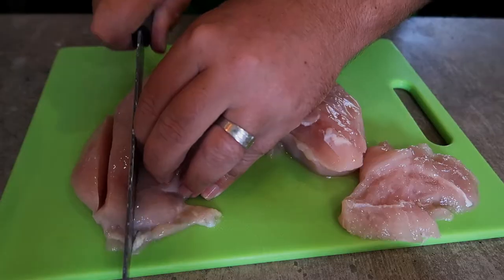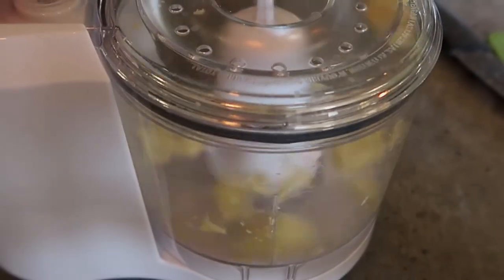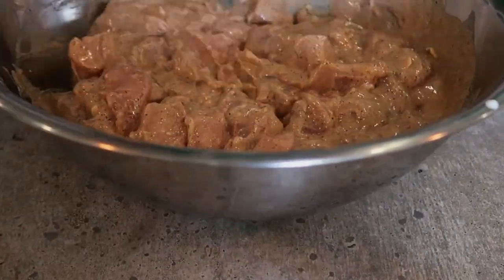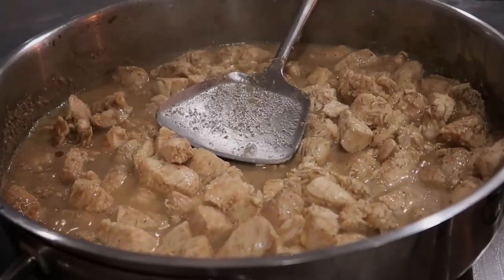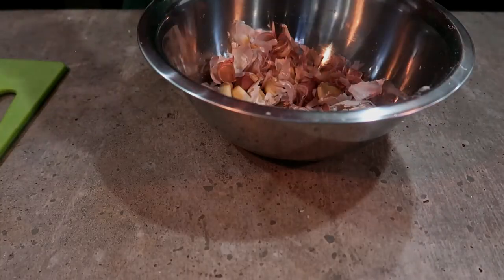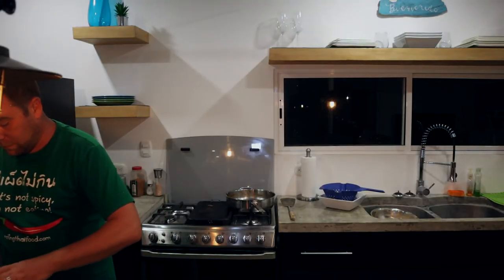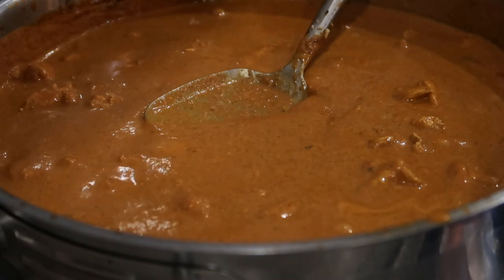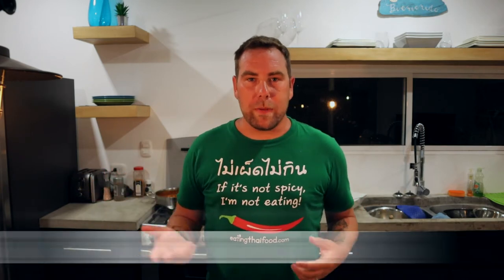How To Make Chicken Tikka Masala - Cooking From A Can Video Series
Chicken Tikka Masala is a flavour punch to your mouth. It's a great meal to use your Naan bread with that I taught you how to make in the last video. Enjoy this easy to make dish!!!

-In this video I tripled the ingredients below-

Ingredients:
 The Marinade:

1 cup yogurt
1 tbsp lemon juice
2 tsp ground cumin
1 tsp ground cinnamon
2 tsp cayenne pepper
2 tsp black pepper
1 tbsp minced fresh ginger
1 tsp salt, or to taste
2 pounds of chicken breast

The Sauce:
1 tbsp butter
1 clove garlic, minced
2 tsp ground cumin
2 tsp paprika
1 tsp salt, or to taste
1 (8 ounce) can tomato sauce
1 cup heavy cream

Don't have Airbnb yet? Click our link to get a $40 USD credit when you signup

VRBO and Homeaway

GEAR
Vlog Camera: Canon M6 Mark II
Canon 15-45mm M mount lens
2nd Vlog Camera: Canon G7X Mark II
DSLR: Canon 60D
Canon 50MM Lens (Best lens for the price)
Canon 10-22mm
Dead cat for Rode videoMic
Drone: DJI Mavic
PolarPro ND Filters for Mavic
Go Pro Hero 5
Laptop: Dell XPS 15
Manfroto Backpack
Jobi Gorilla Pod
Camera Slider
LED Light
Camera Flash